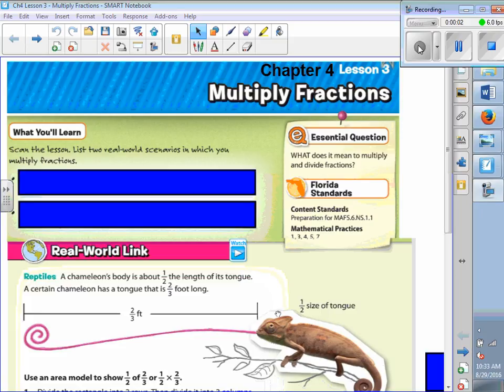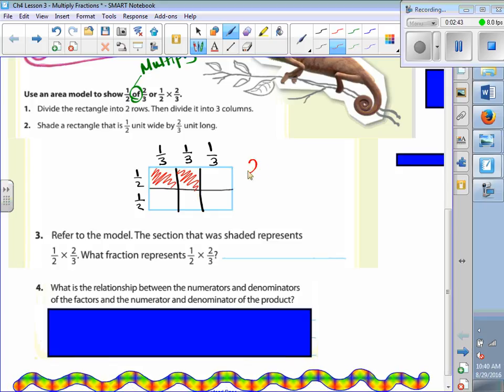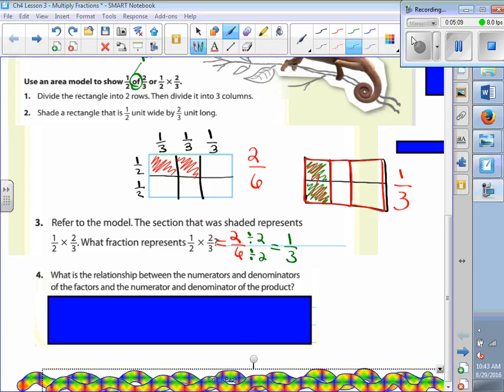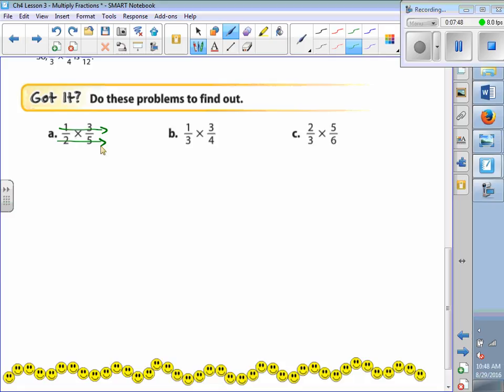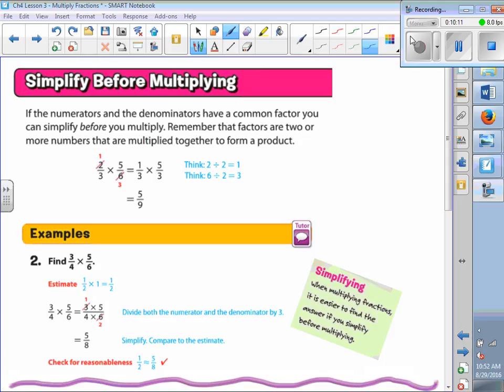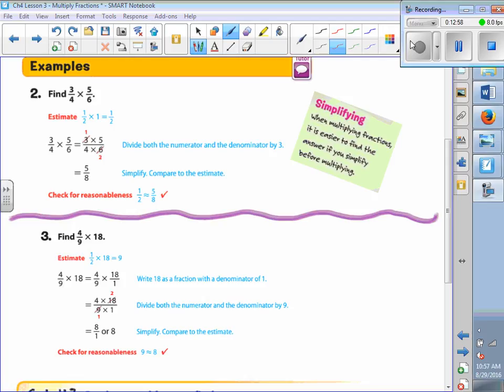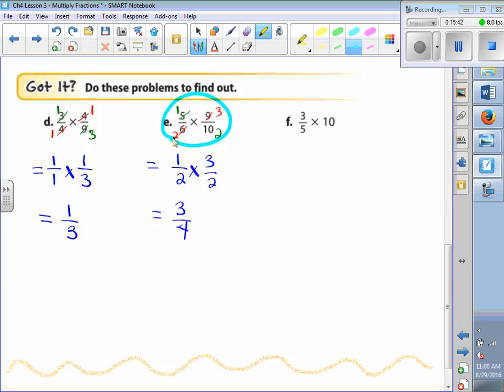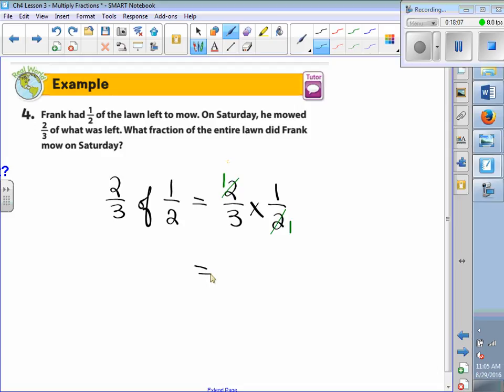Ch4 Lesson 3 Multiply Fractions Video Lecture